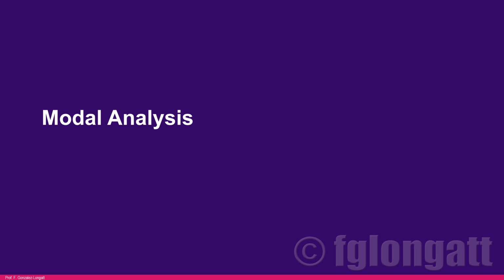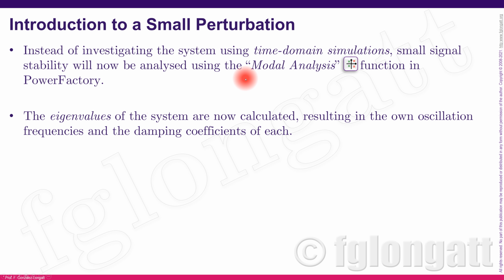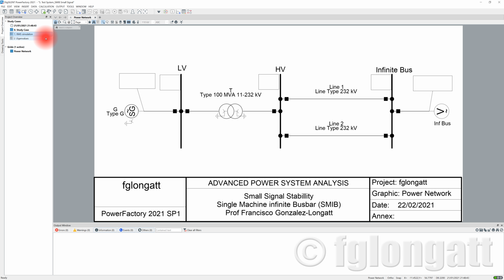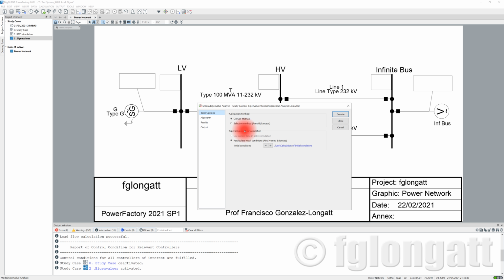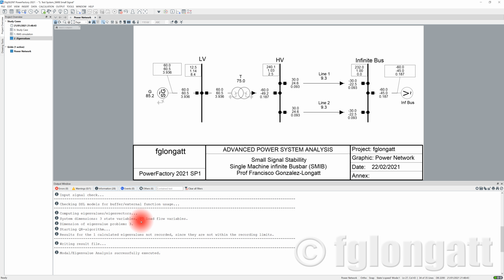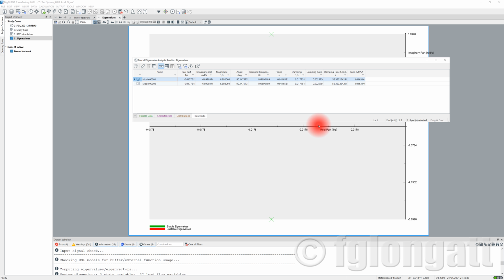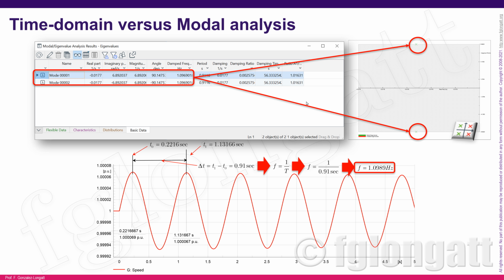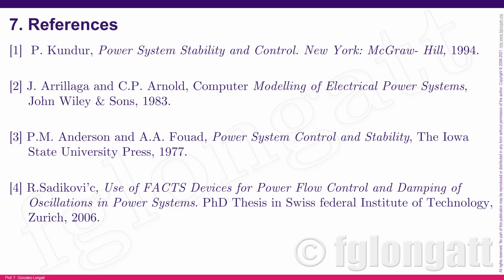Small Signal Stability Modal Analysis using DIgSILENT PowerFactory PART II